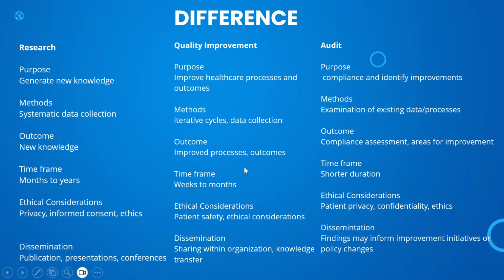Clinical Audit vs QIP vs Basic Research | Clinical Audit 1